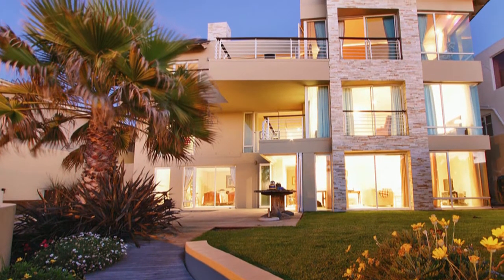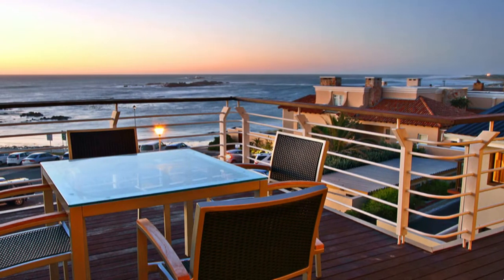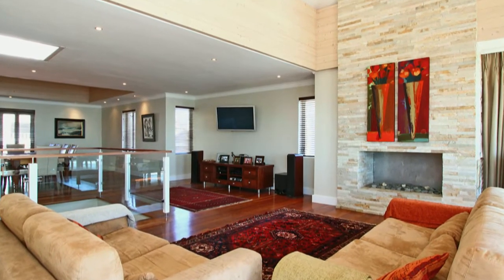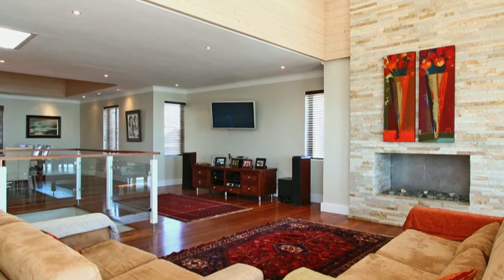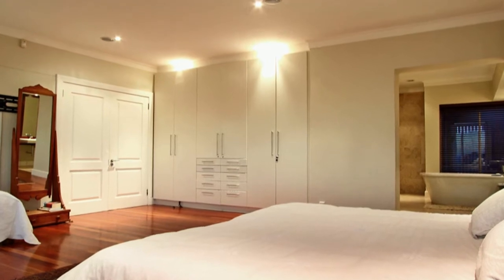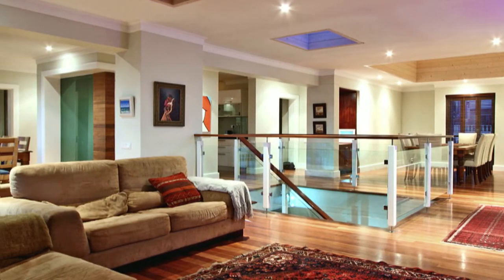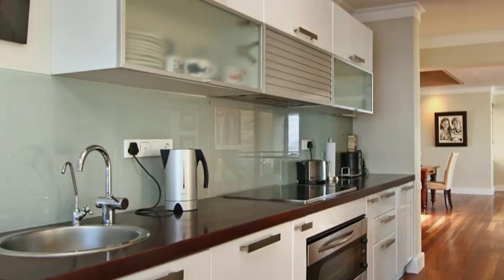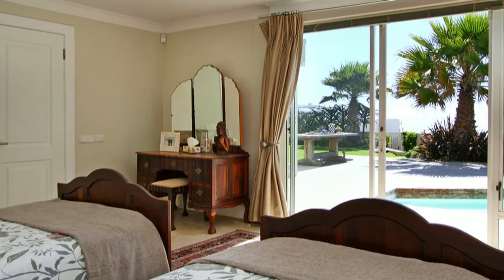14 General Janssen Street, Bloubergstrand, Cape Town, South Africa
The Owners of this beautiful seaside villa, nestled in a residential cull- de-sac with uninterrupted beach and ocean views and overlooking the beach with magnificent panoramic sea views, is proud to present an outstanding opportunity for the investor or family home owner.
This outstanding architecture incorporates a contempory, modern style with exquisite modern finishes. This majestic modern home comprise four large bedrooms all with en-suites. Here you may formally entertain your guests in one dining room whilst the children are looked after in the second.
Your family may enjoy the spacious two living rooms which are complimented by two studies and an ultra-modern kitchen whilst more long term guests are welcomed in the separate studio style living area. A combination of Australian hardwood flooring and marble with under floor heating makes for extremely comfortable living winter and summer.  For those active children, the outside heated and salt-water chlorinated pool will serve well, winter and summer.
You, your family and your guests are served by your permanent staff, comfortably housed in the purpose built staff accommodation.
Whilst your cars are permanently secure in the double car garage with remote control doors, the entire residence is secured with state of the art security systems which incorporate external security beams.
All levels of your luxurious home may be accessed via the internal staircase or modern purpose built lift which can accommodate wheelchair.